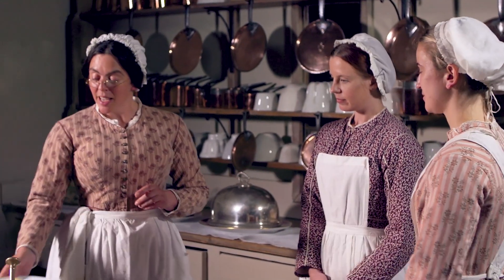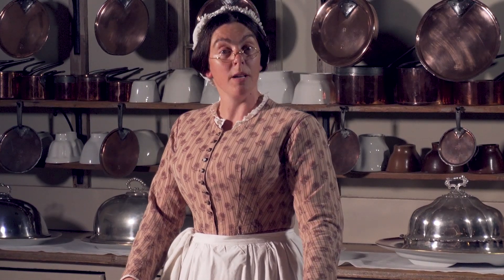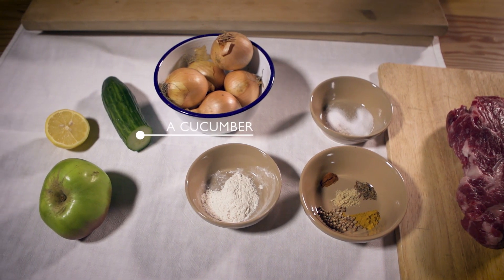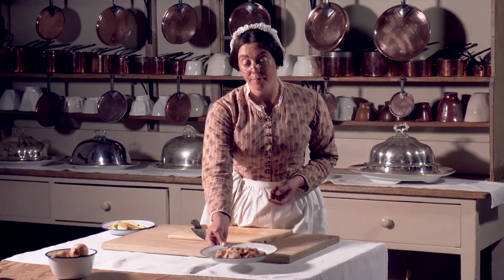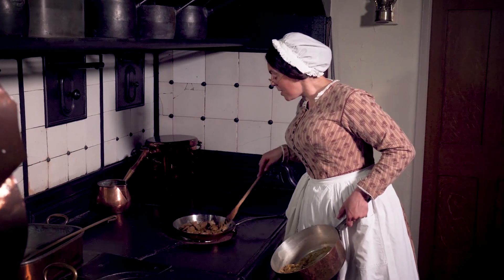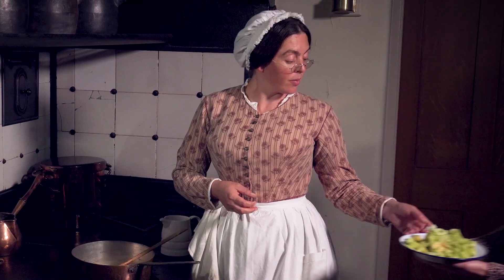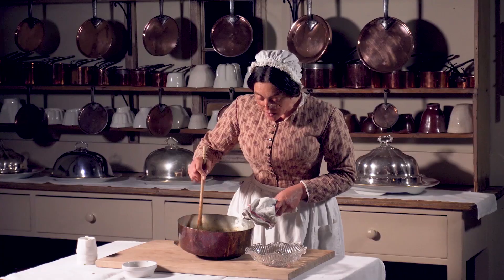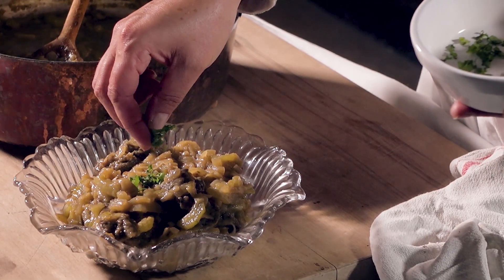How to Make Curry - The Victorian Way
Mrs Crocombe is back with another recipe. This time she's making a curry suitable for Lord and Lady Braybrooke. Curries are especially popular now that Queen Victoria is Empress of India.

INGREDIENTS
500g meat
25g curry powder
1tsb salt
1 tsp flour
5 onions
The juice of 1 lemon
1 cucumber
1 apple

METHOD
Chop your meat into small cubes. Rub the meat into the combined curry powder, salt and flour. Now fry your onions in some butter until they are golden brown.  Next fry your coated meat until browned, then mix it into your onions in a stew pan. You can drain away the butter first if you wish. Add in the apple and cucumber and enough boiling water to cover it. Leave it to stew for an hour and a half, or longer depending on what meat you've used. Then mix in the lemon juice, and serve.